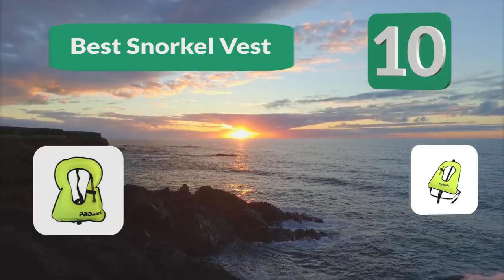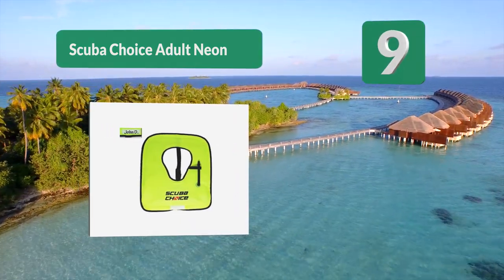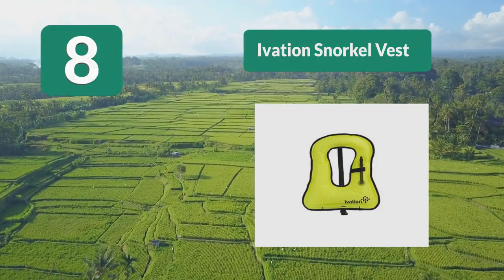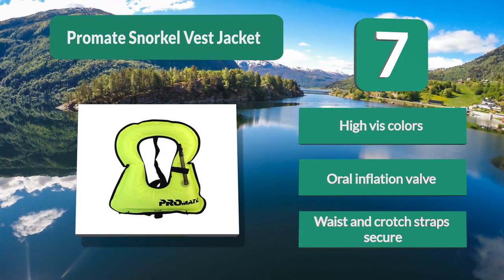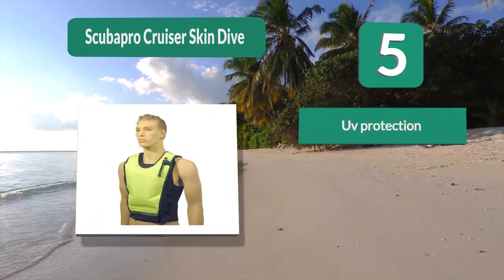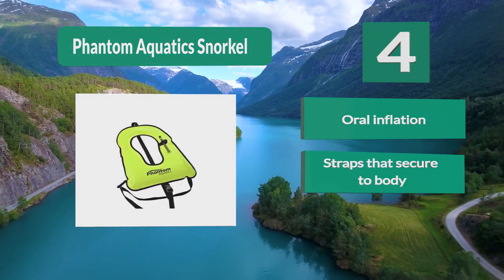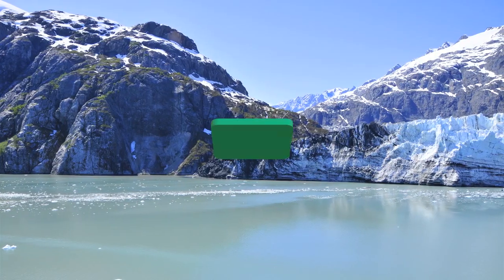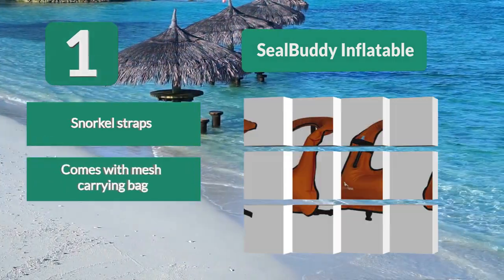Best Snorkel Vest In 2020 – Keep Your Family Safe While Snorkeling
Our complete review, including our selection for the year's 10 Best_Snorkel_Vest, is exclusively available on FishFindly.

These 10 Best Snorkel Vest Video Buying Guide Included Products Are:
1. SealBuddy Inflatable Snorkel Vest
2. Unisex Adult Portable Inflatable Canvas Life Jacket Snorkel Vest
3. Adult Snorkel or Snorkeling Vest
4. Phantom Aquatics Snorkel Adult Vest
5. ScubaPro Cruiser Skin Dive Safety Snorkeling Vest
6. Scuba Choice Scuba Choice Adult Neon Yellow Snorkel Vest
7. Promate Snorkel Vest Jacket
8. Ivation Snorkel Vest
9. Scuba Choice Adult Neon Yellow Snorkel Vest
10. Phantom Aquatics Jacket Style Zippered Snorkel Vest

Exploring the ocean is a wonderful experience, but we should always be aware that the ocean can be a dangerous place. If we are respectful of the ocean, then we can keep ourselves, and those around us, safe. When we are snorkeling, we are out in the ocean. The water can start calm, but there is always the chance that that could change. If the weather or water does change suddenly, then we should be ready to protect ourselves.

A great snorkeling vest is one way to keep ourselves safe in the water Compared to a life jacket, a snorkeling vest is lightweight, allowing us to dive down into the water, and can be inflated and deflated at will, helping us to add buoyancy when needed. A good snorkeling vest is comfortable and can save your life.